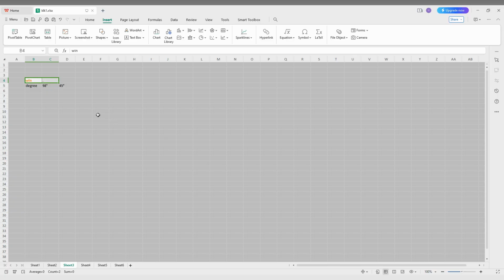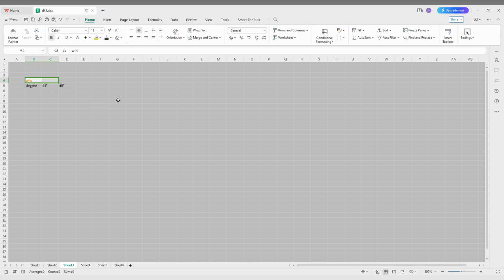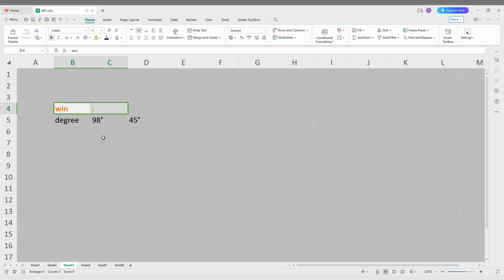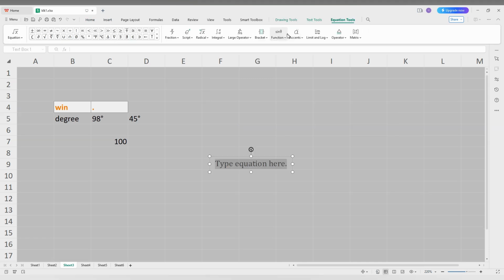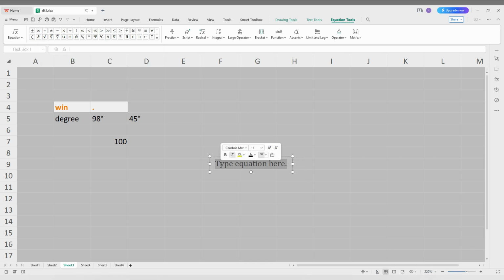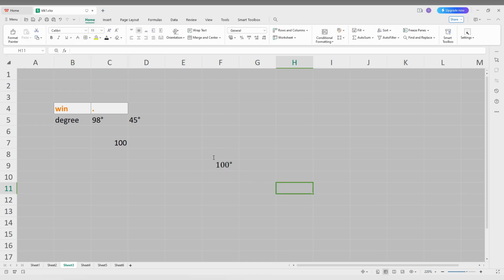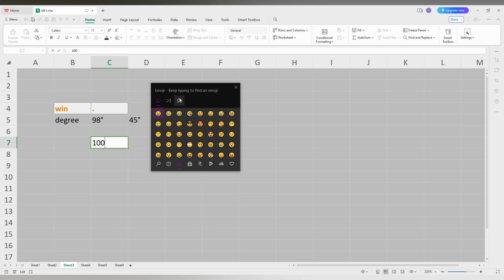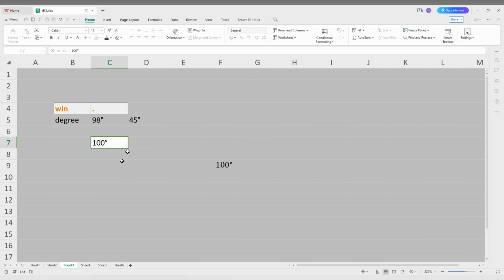How to insert degree symbol in wps spreadsheet | insert degree symbol in wps spreadsheet pc